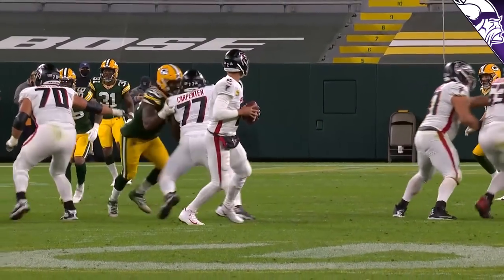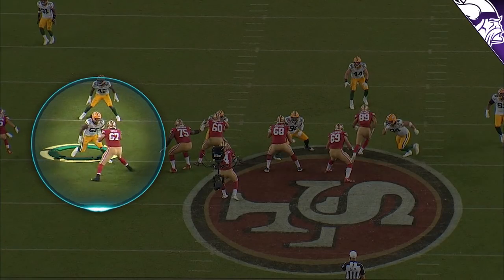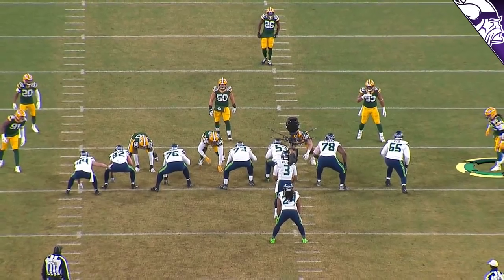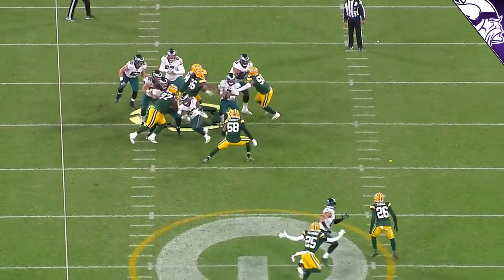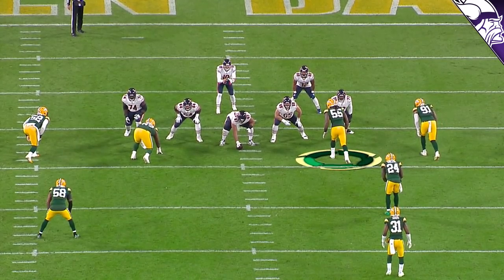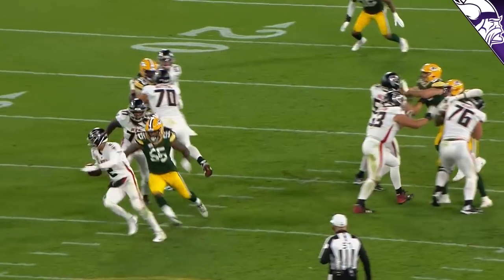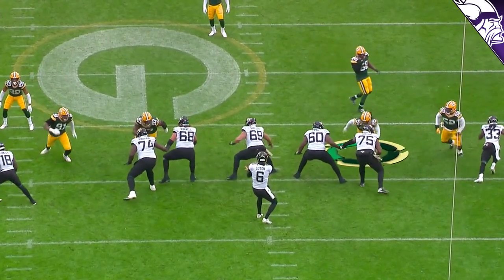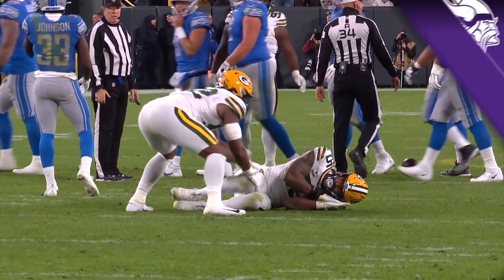Film Room: How Za'Darius Smith Can Make a Major Impact With the Minnesota Vikings Defense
Former Minnesota Vikings player and coach Pete Bercich breaks down film on new Vikings LB Za'Darius Smith.